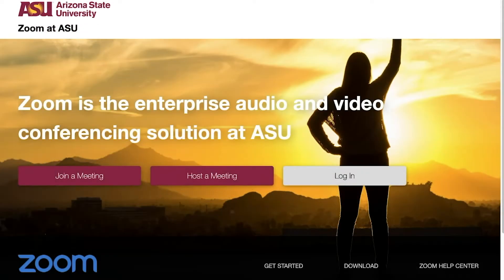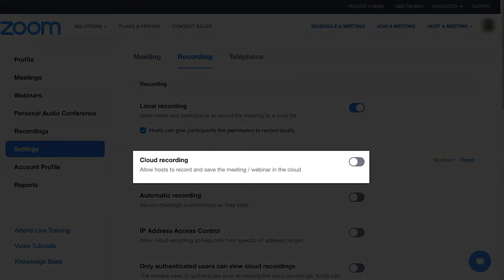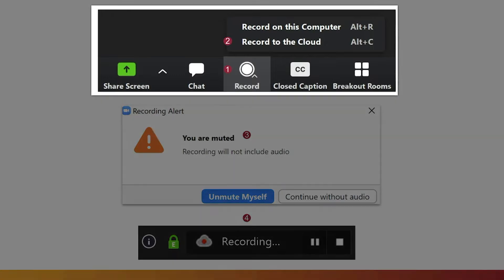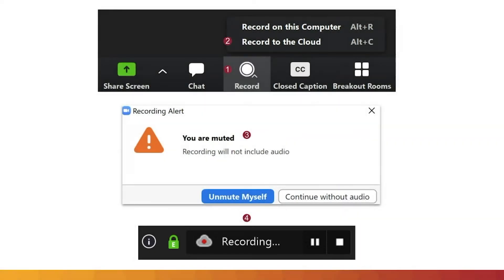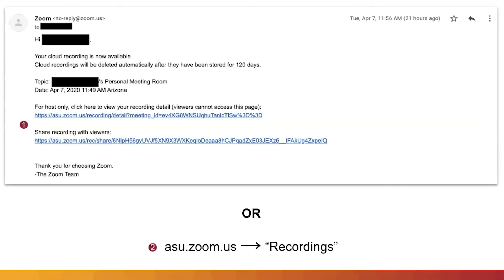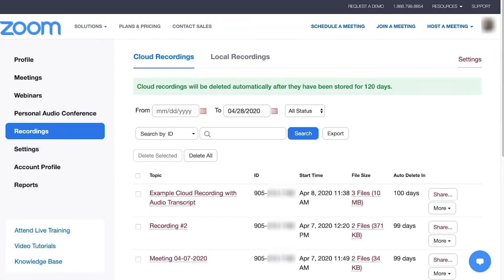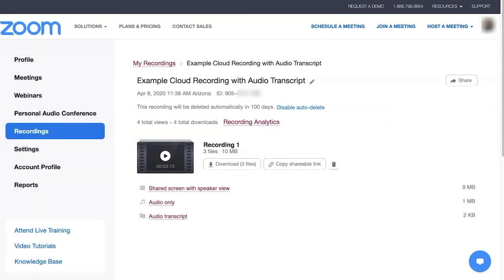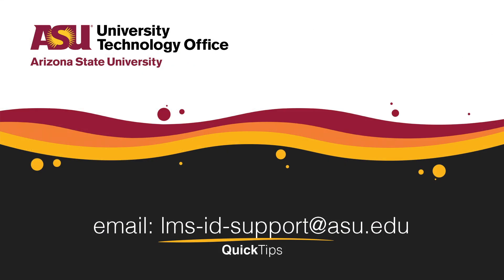How to Record a Zoom Meeting to the Cloud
Zoom meetings can be recorded to the Zoom Cloud, or website, by any host if desired. Participants may even record meetings if the host permits it. Saving meetings to the Zoom Cloud, allows users to house their recordings in an available space without using their computer’s memory. In addition, users may share with others or on a Canvas course when needed. However, recordings will only be available online for up to 120 days, or 4 months. It is important to locally save recordings onto a computer or external hard drive if they are needed to be kept permanently.

**Cloud recording is only available to host and co-host. Recordings by co-host will load to the host’s Zoom account**